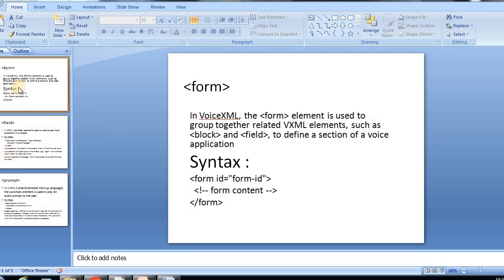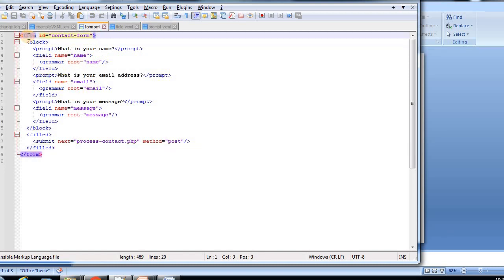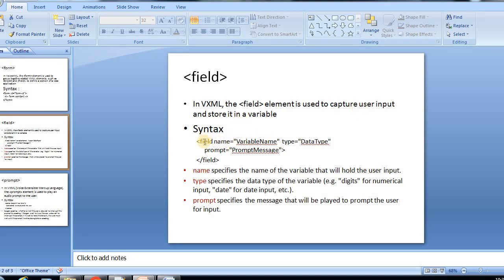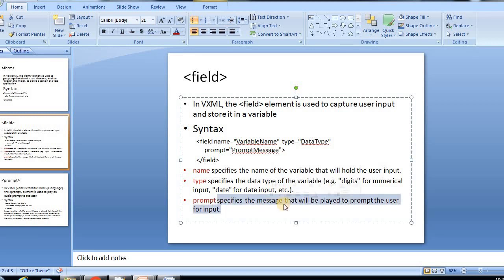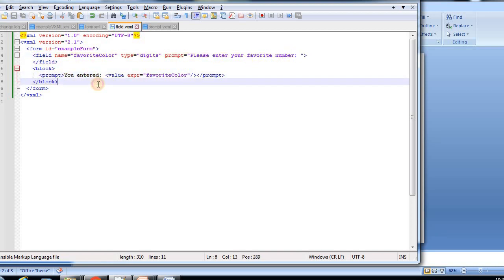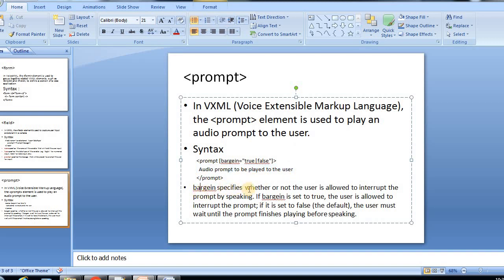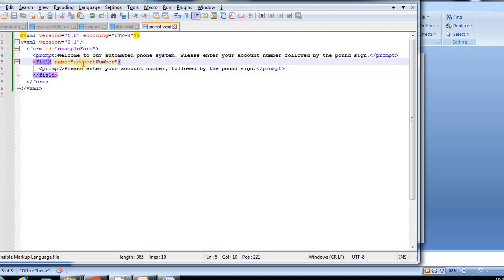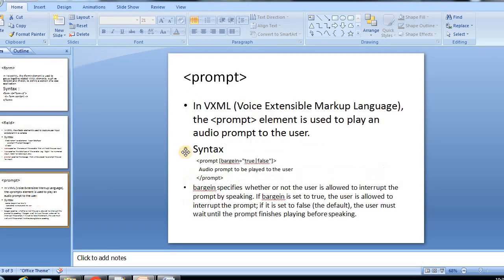VXML Tutorials #6 - Form,Field, Prompt Elements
VXML Tutorials - VXML Elements / tags IVR Contact Center #5